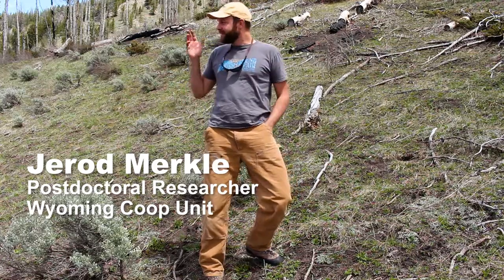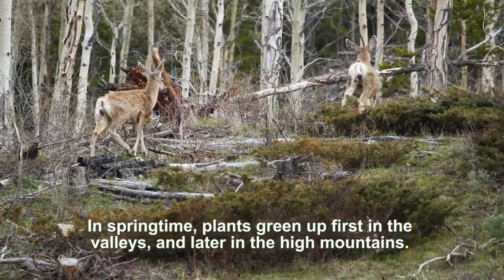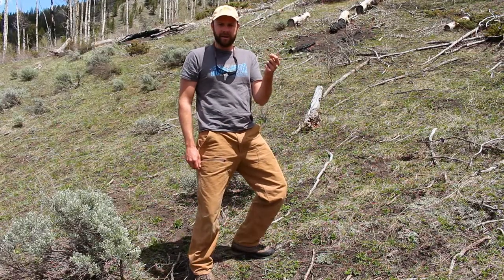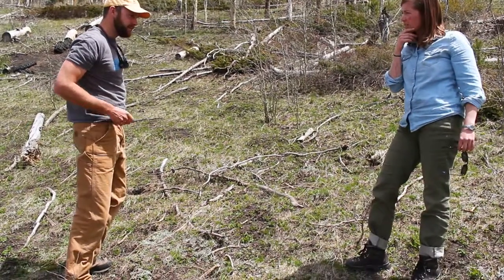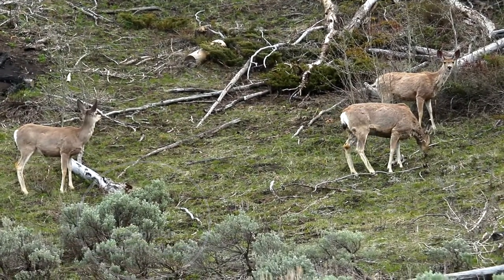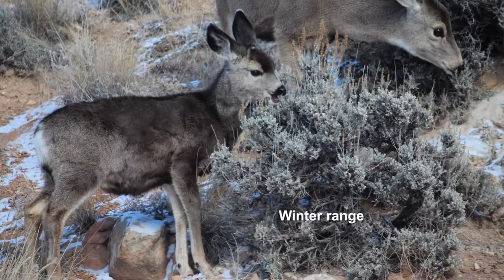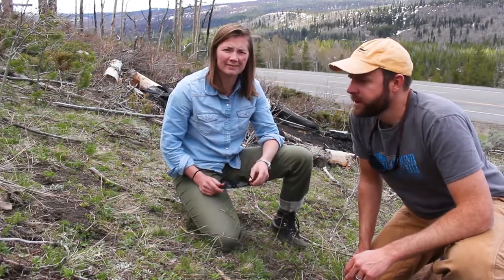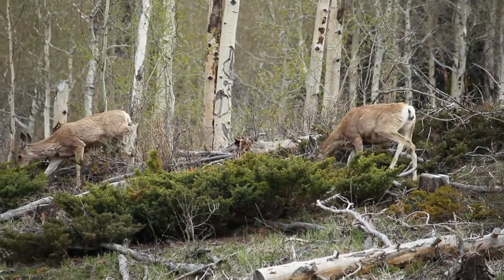Why do mule deer migrate and what do they eat? Surfing the green wave.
Mule deer migration follows the melting line of snow and the greenup of plants in the  wild Greater Yellowstone Ecosystem of Wyoming. Two wildlife biolgists explain how the deer you see along the highway are actually "surfing the green wave" of vegetation. This behavior helps mule deer to extract the most available resources from the landscape in spring, so they can grow antlers, nurse their fawns, and store up the fat they need to survive the next winter. Filmed along US 26/287 to Togwotee Pass. Many migration corridors like this take deer all the way into Yellowstone National Park and Grand Teton National Park.

Biologists:
Samantha Dwinnell
Jeord Merkle

Produced by Gregory Nickerson, Wyoming Migration Initiative/University of Wyoming